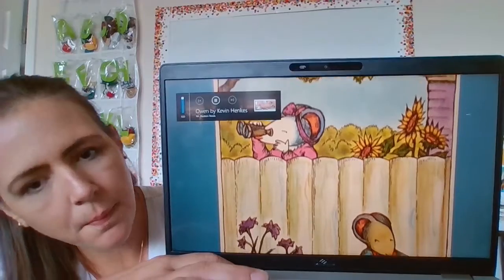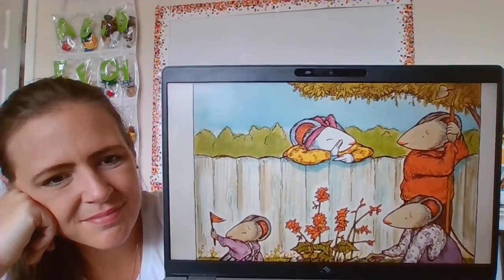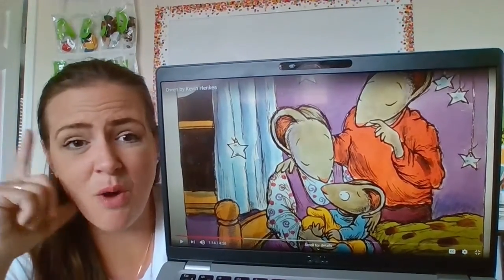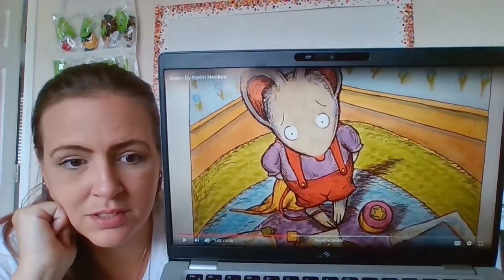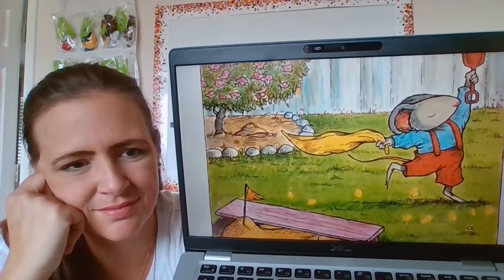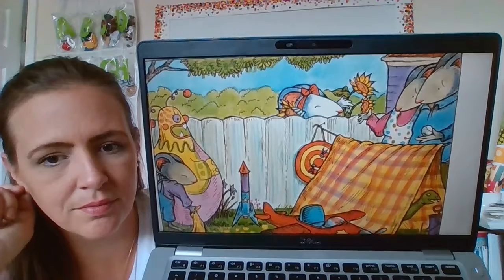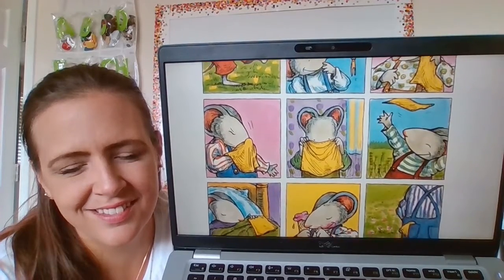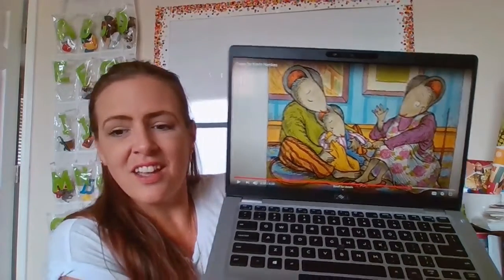Reading 9-1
Owen